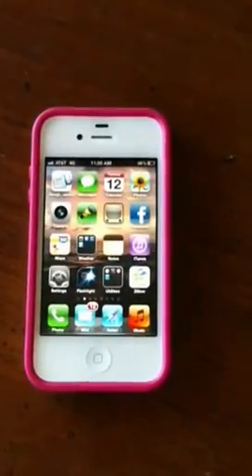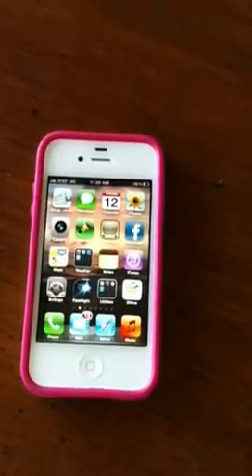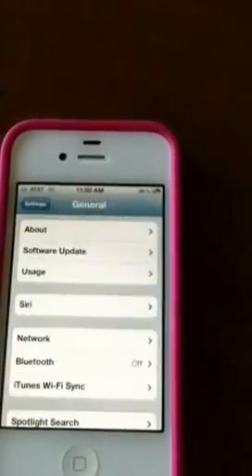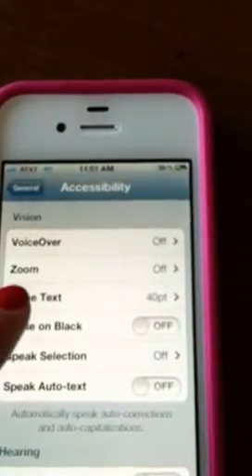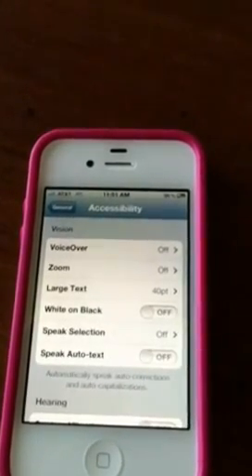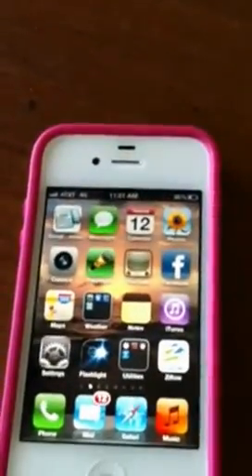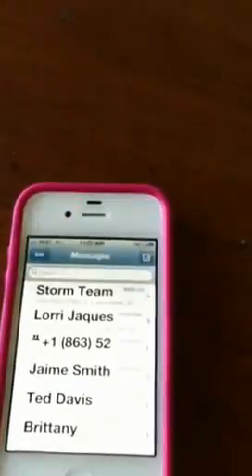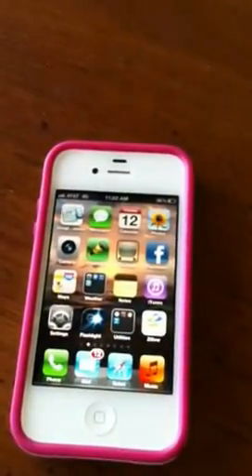iPhone - How to increase font size for text messages and emails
How to greatly increase the font size for text messages and emails so you do not have use your reading glasses to see or to see better from a distance.  For a full list of our videos organized by category